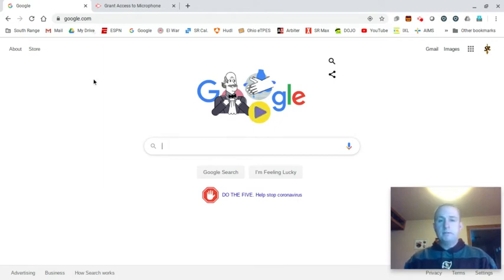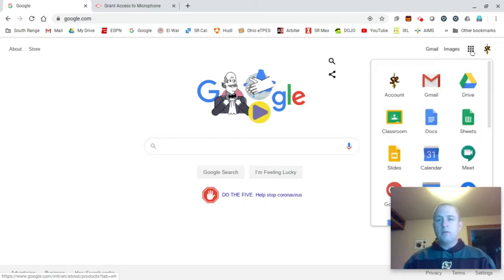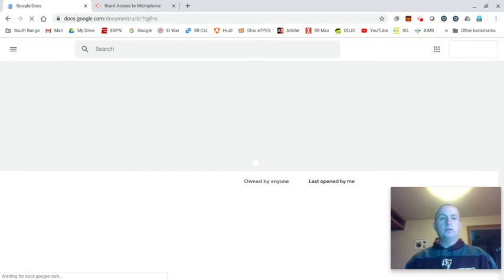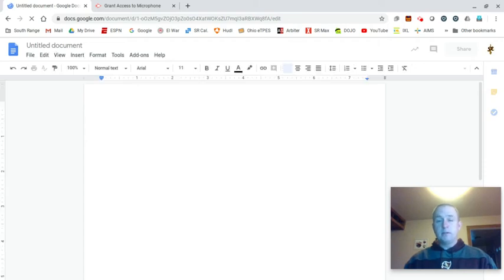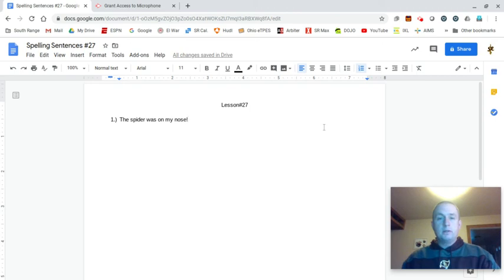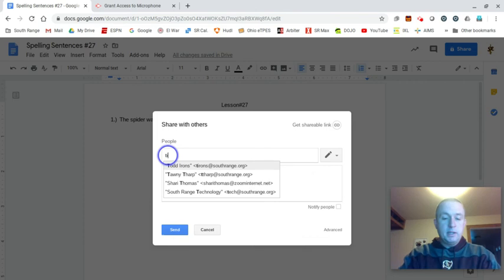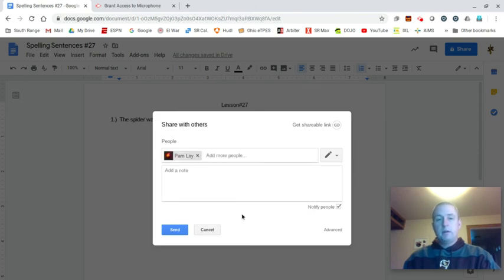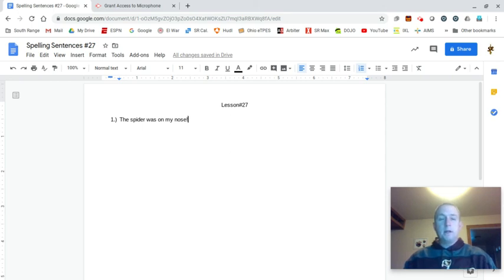Google Doc Intro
Quick Google Doc intro